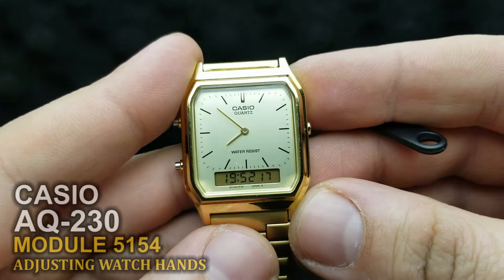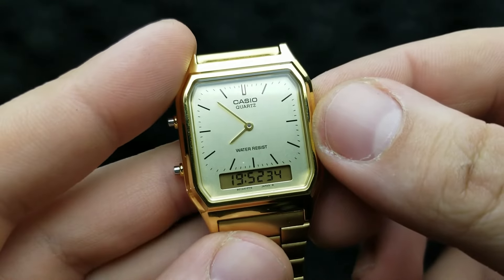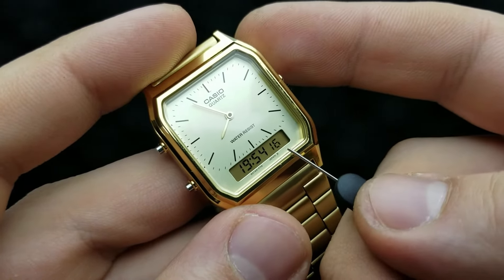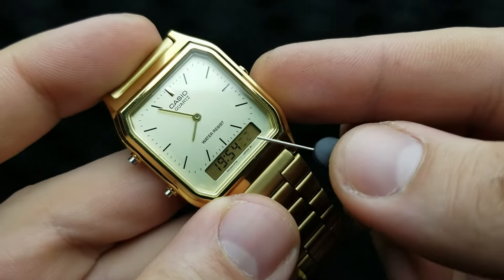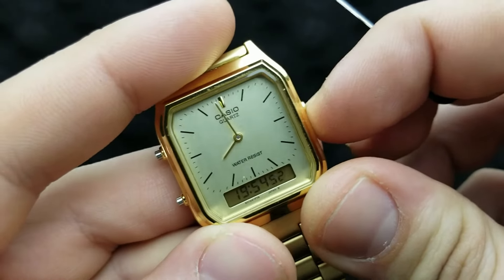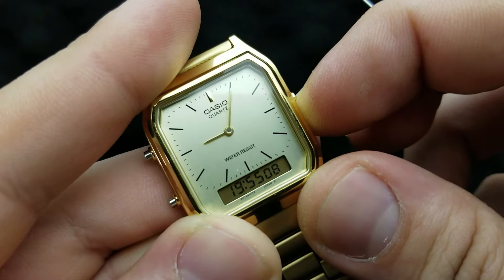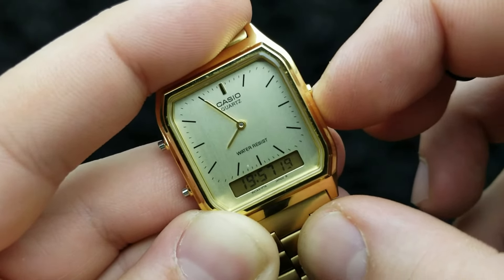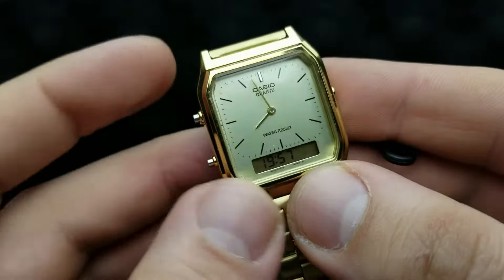Casio AQ-230 - Adjusting watch hands - Module 5154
Syncing analog and digital time
Hand home position adjustment